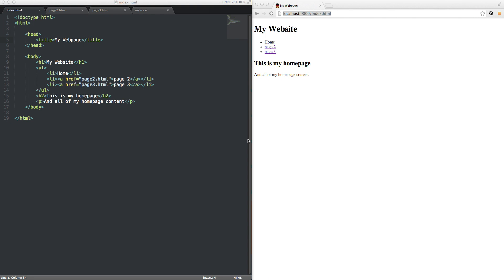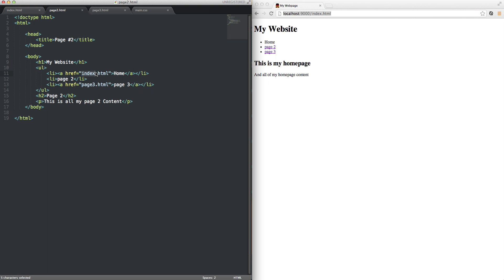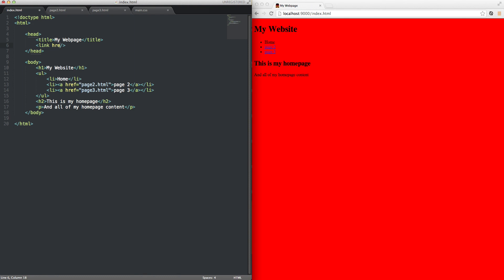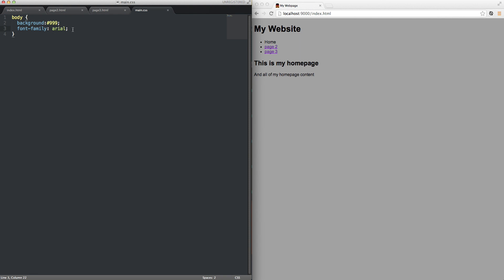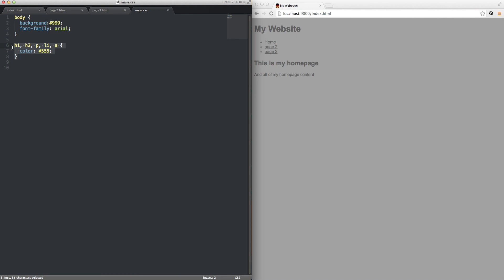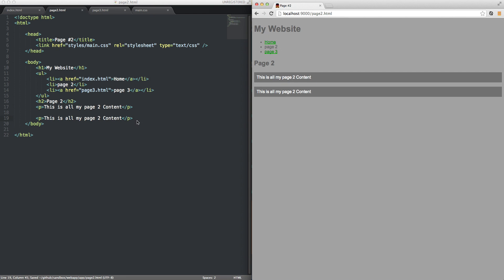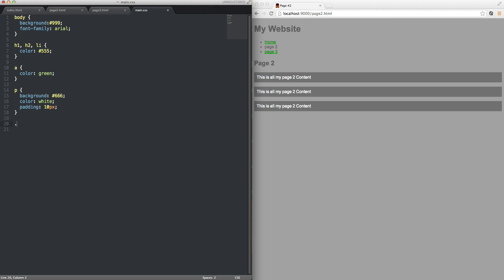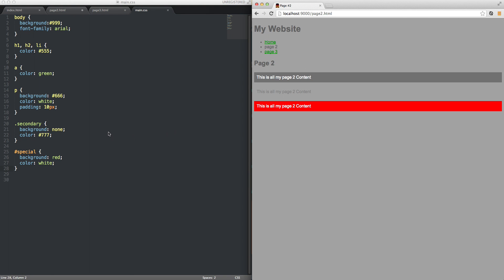Web Development Tutorial for Beginners (#2) - Basic CSS - How to build a website with HTML & CSS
In Lesson #2, we cover CSS and how it adds style to webpages.
How to build webpages with html, css, javascript tutorial for beginners.
In this video, we'll cover how to develop websites using just the computer you have already.
I'm using Sublime Text editor and Google Chrome

Learn how to develop your own HTML & CSS websites using the computer you already have.  The basics of web development is the html file, which is centered around html tags.  In this first lesson, we'll cover the basic html tags and how to use them to build a web page.

Once you learn HTML, you can use CSS to add style to your pages and JavasScript to add animation and fun features.